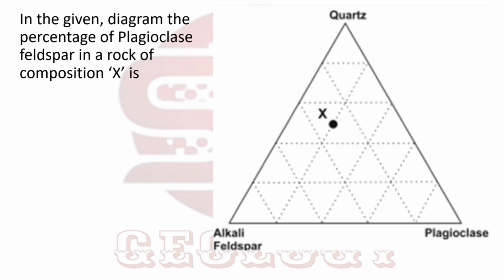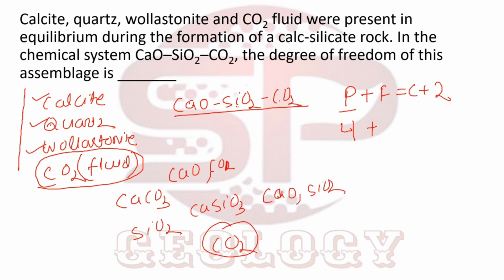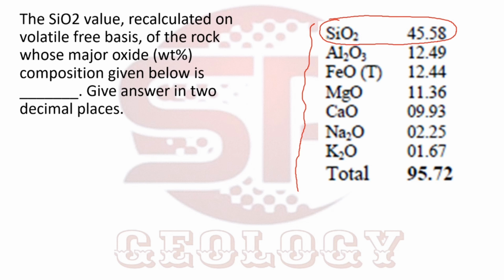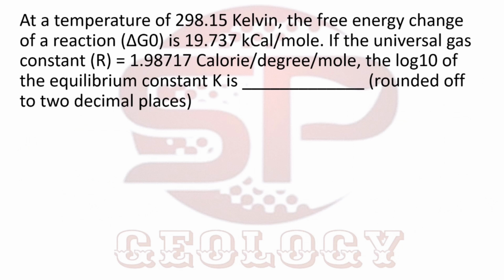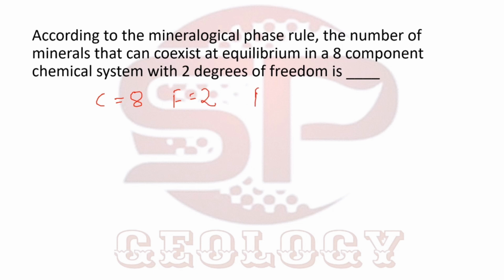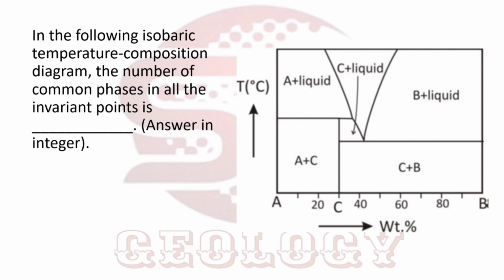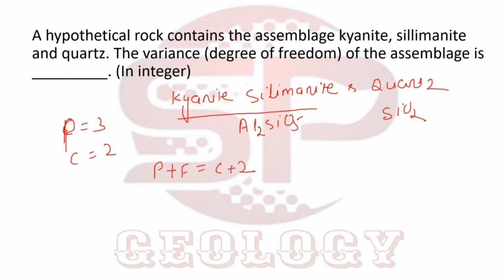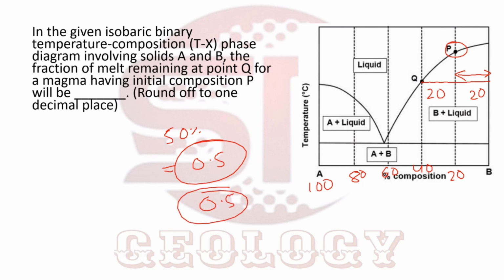Igneous Petrology NAT PYQ (2015–2024) | IIT JAM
In this video, we solve Igneous Petrology NAT (Numerical Answer Type) Previous Year Questions from 2015 to 2024.
This session is specially designed for IIT JAM, GATE, CUET-PG, State PSC, and Semester Exams.

📌 Topics Covered:

• Magma composition & classification
• Bowen’s reaction series
• Binary & ternary phase diagrams
• Crystallization sequences
• Partial melting & fractional crystallization
• CIPW norm calculations
• Texture-based numericals
• Magma differentiation & evolution

🎯 Who Should Watch:

✔ IIT JAM Geology aspirants
✔ GATE & CUET-PG candidates
✔ MSc / BSc Geology students
✔ Students preparing NAT / numerical questions

👉 Watch till the end to gain conceptual clarity + speed in numericals.